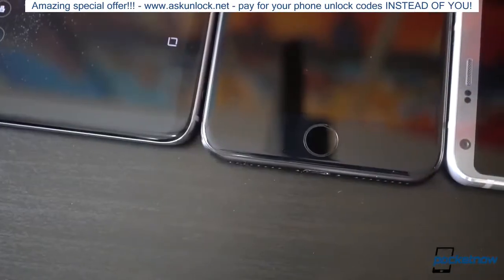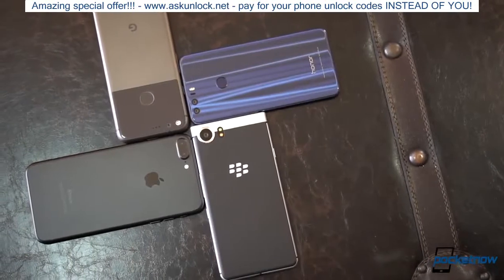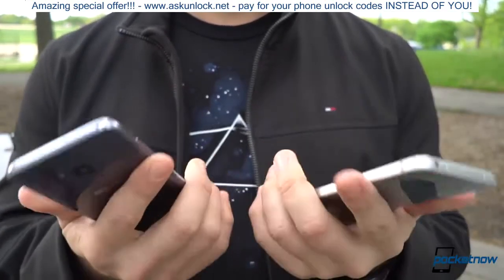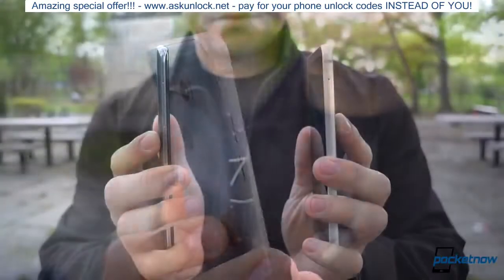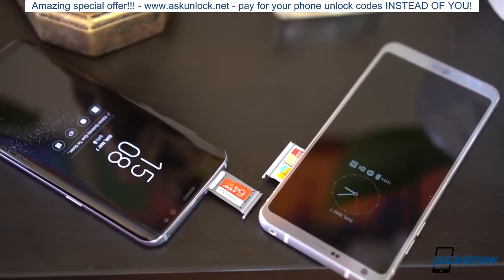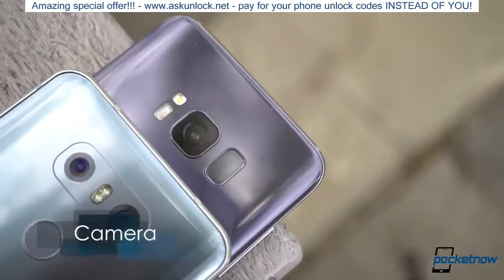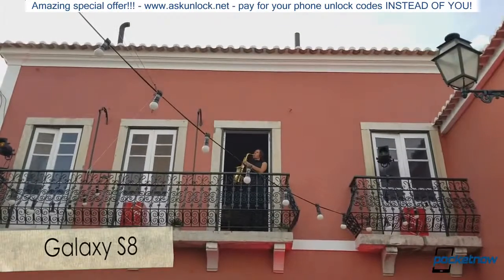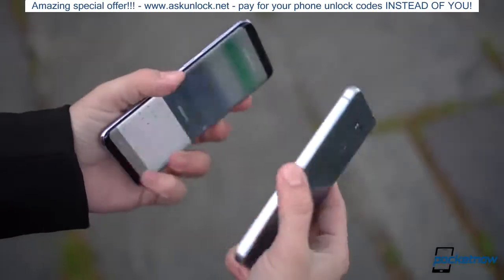Samsung Galaxy S8 vs LG G6: Modern flagship comparison!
Galaxy S8 and S8+ Skins: askunlock  net
There's a new trend in 2017 for those looking to buy a flagship. Large phones are being overshadowed by large displays on smaller form factors. The only minor detail to consider, is that as of the Spring, only two companies have been able to pull this off just right. This is our comparison of the Samsung Galaxy S8 vs the LG G6.

One thing we geeks have learned the hard way that specs continue to be less and less important when choosing a smartphone. Products like the iPhone have proven that even forgettable hardware can be popular, so long as the software and overall package is delightful. Samsung and LG have decided step that mentality up a notch, because for starters, there's just nothing forgettable about this hardware.

Watch our full comparison to learn more.

askunlock  net...

askunlock  net
askunlock  net
askunlock  net
askunlock  net
askunlock  net